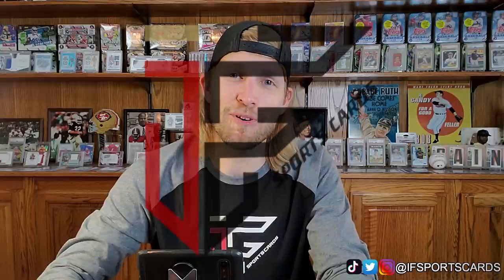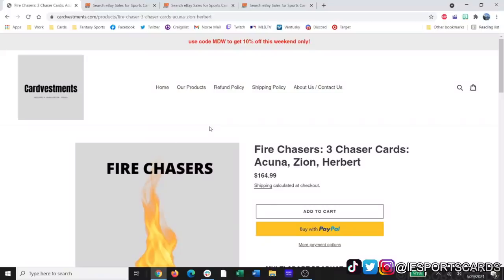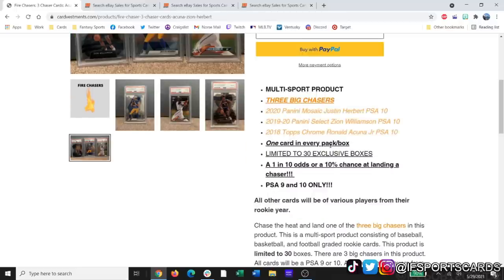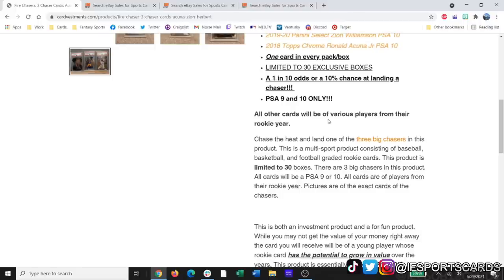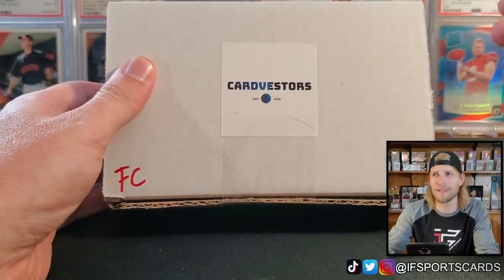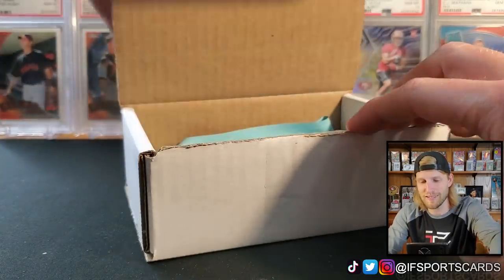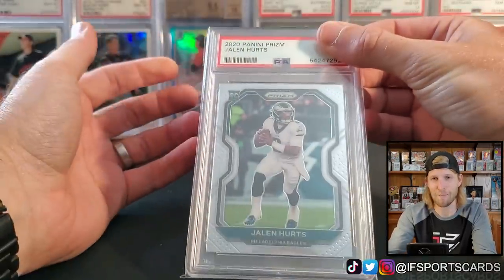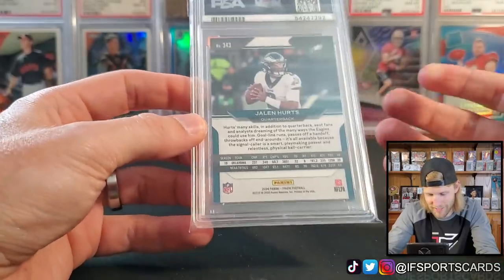CAN WE PULL A CHASER CARD!? | CardVestments 🔥 Fire Chasers 🔥 Repack Product!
In this video, I am reviewing a new repack product from CardVestments! Each box contains one PSA graded card. All cards will be a PSA 9 or 10 and will contain a rookie card from one of the three major sports: Football, Basketball, or Baseball. The Fire Chasers product will run you $164.99 with a 10% chance of pulling one of three chaser cards. These include rookie cards from Justin Herbert, Zion Williamson, and Ronald Acuna. Only 30 were made!